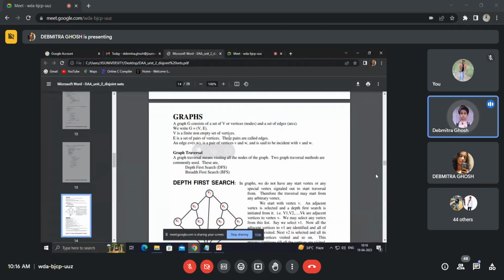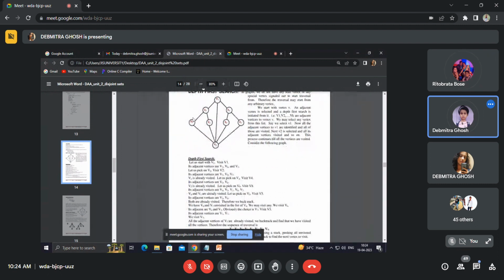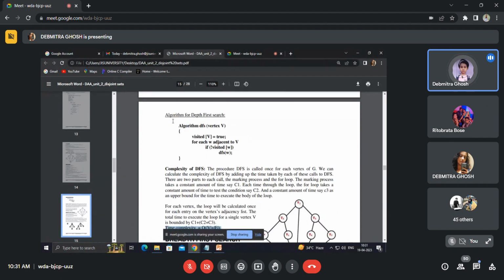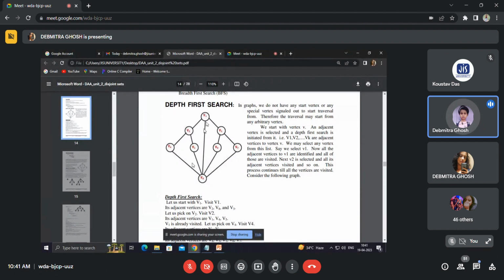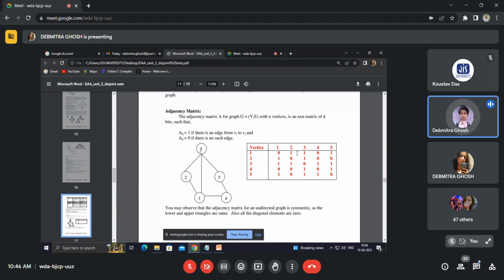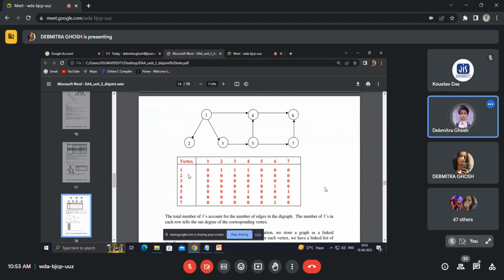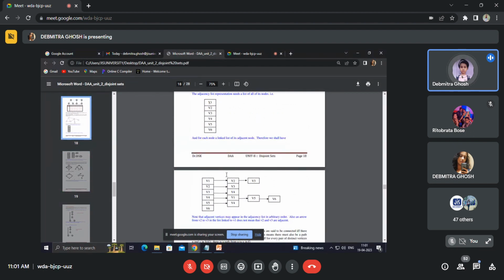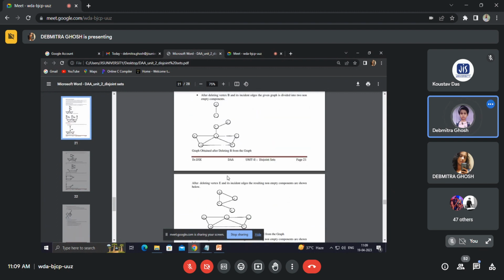Design and Analysis of Algorithms (19-04-23)